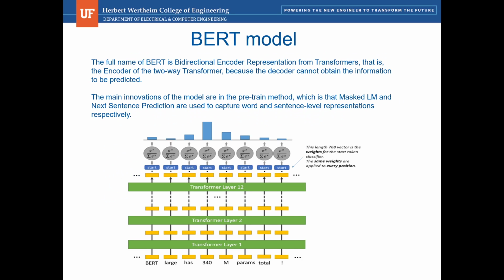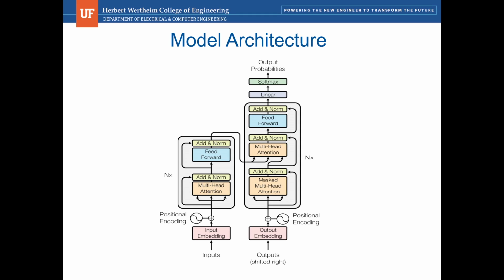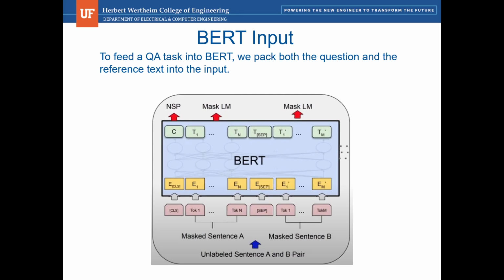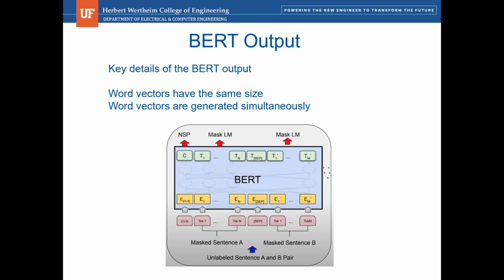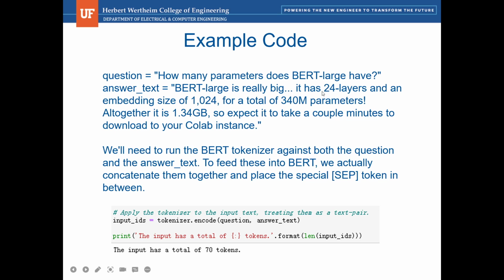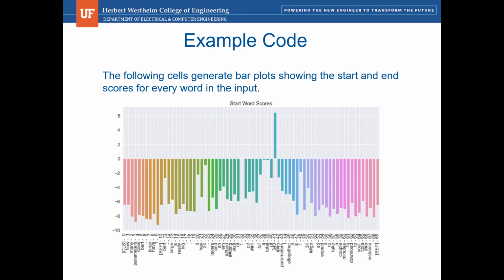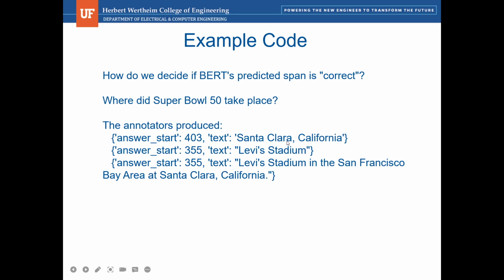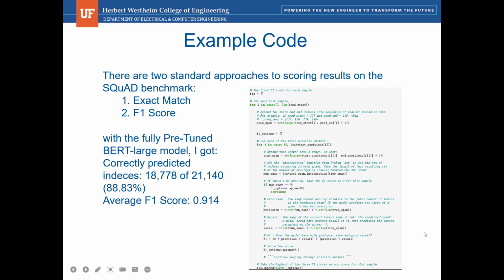pattern recognition project for BERT model